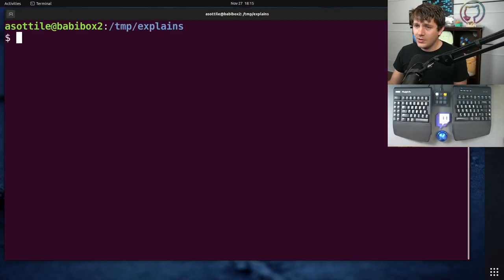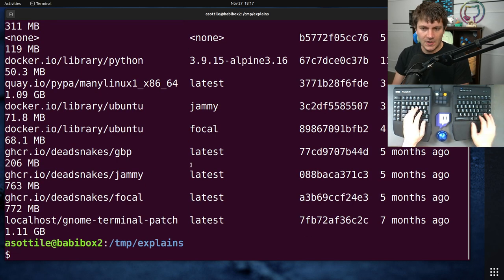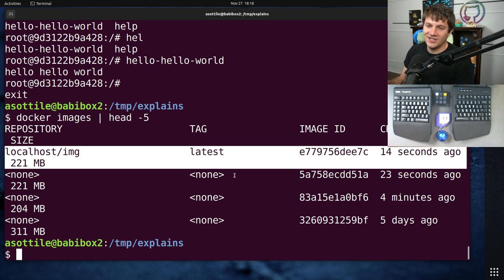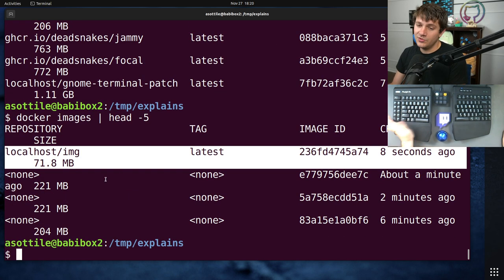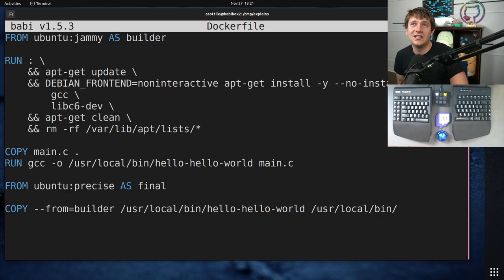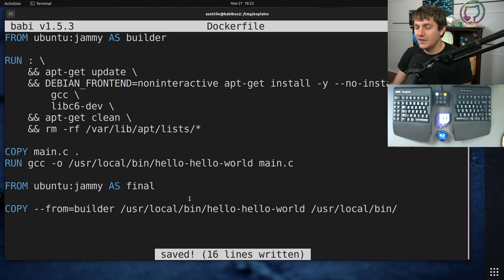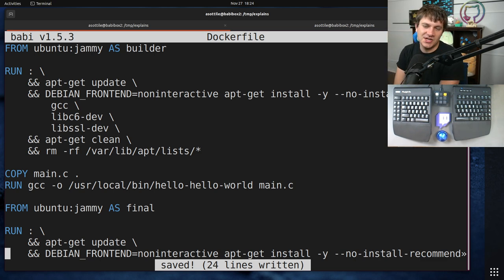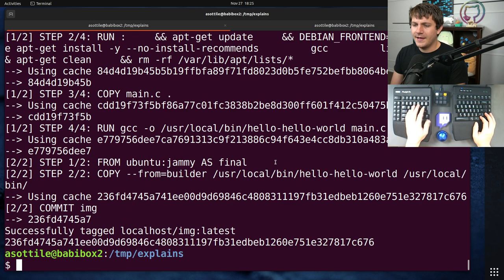docker: multi-stage builds (intermediate) anthony explains #503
today I talk about docker multi-stage builds -- why they're useful, and yet why I tend to avoid them!